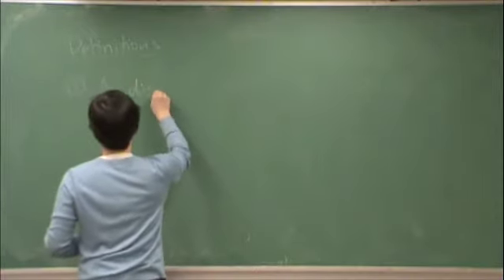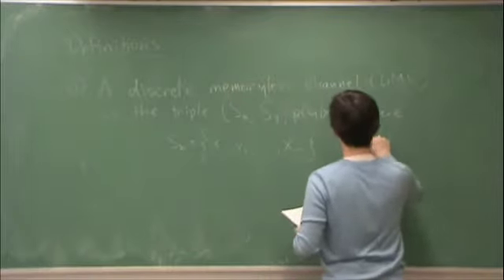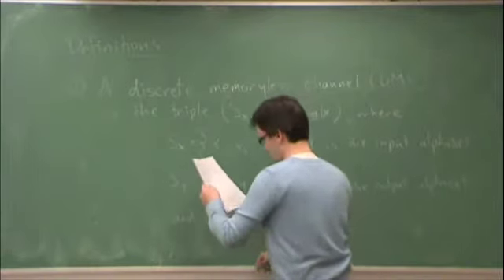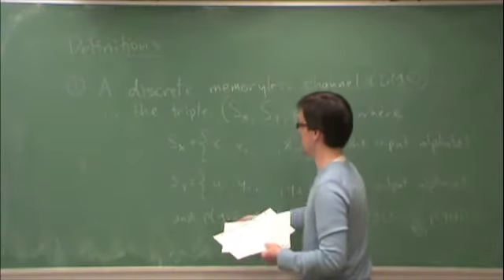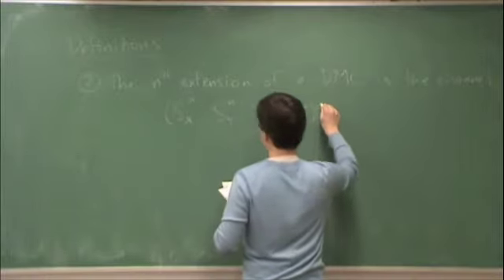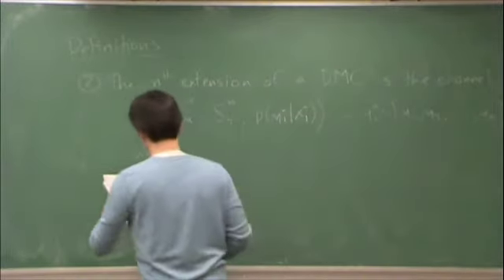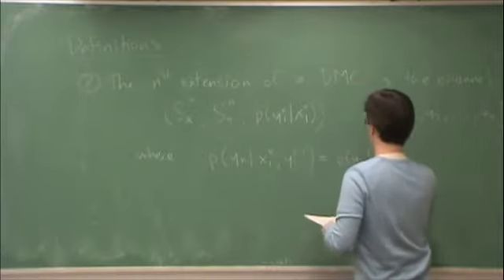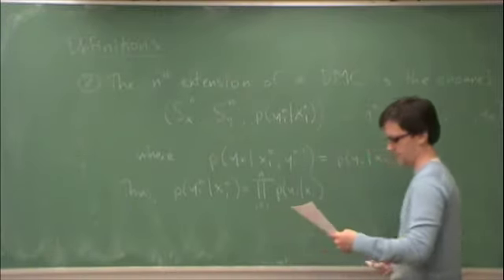Mar02-c-Definitions1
Lecture on Mar. 2, 2010.  Definitions (part 1 of 5).